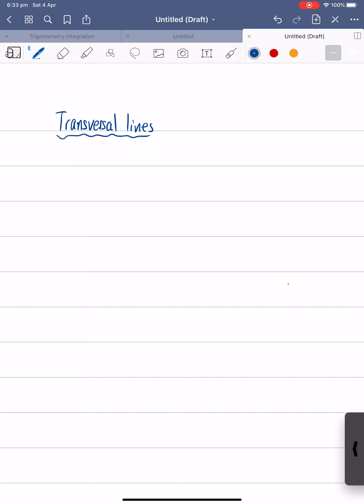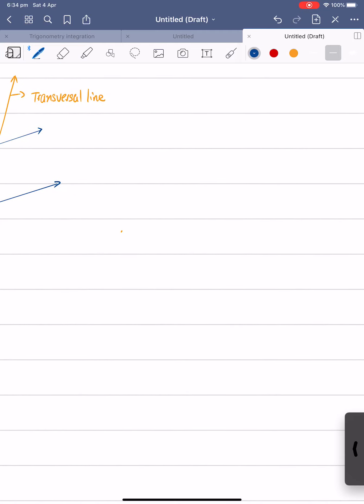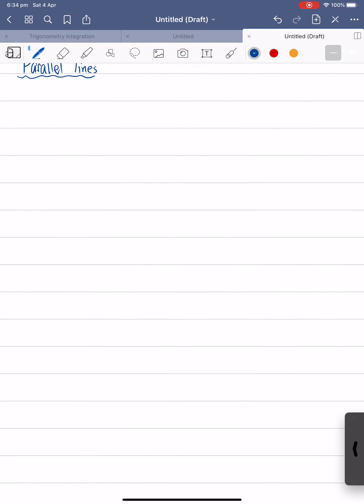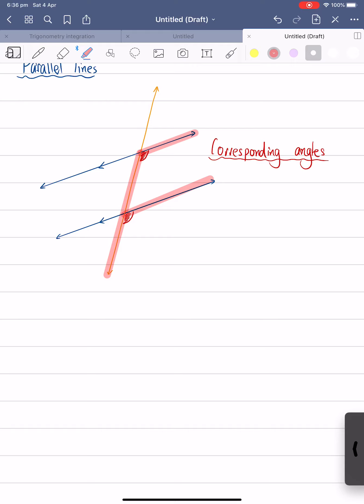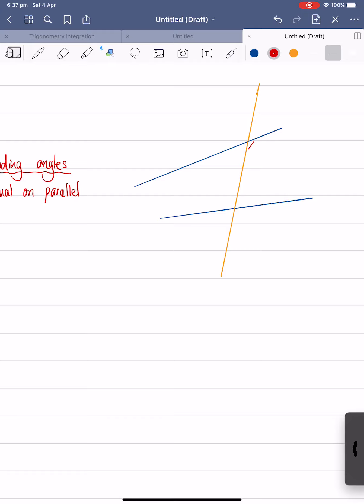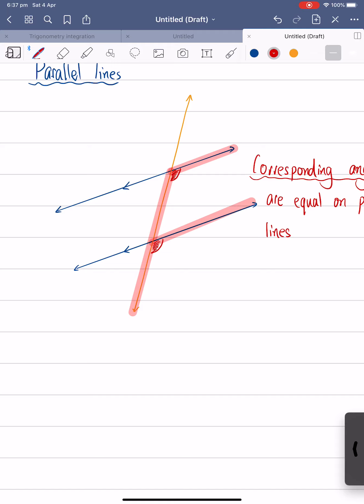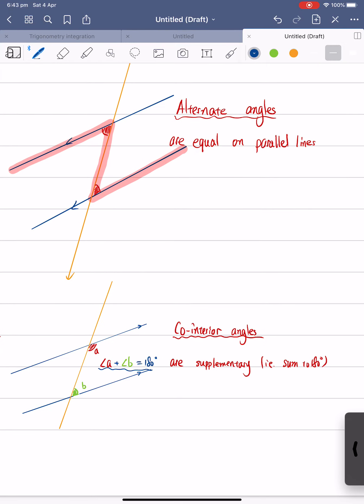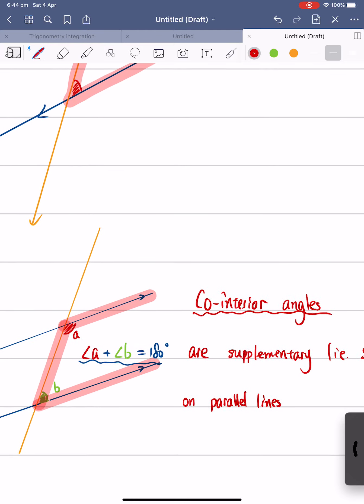2D Transversal lines and parallel lines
When a line, called a transversal, cuts two or more other lines, a number of angles are formed. Pairs of these angles are either corresponding, alternate or cointerior angles, depending on their relative position. If the transversal cuts two parallel lines then there is a relationship between the sizes of these special pairs of angles.

If a transversal crosses two parallel lines, then:
• corresponding angles are equal
• alternate angles are equal
• cointerior angles are supplementary (i.e. sum to 180°).